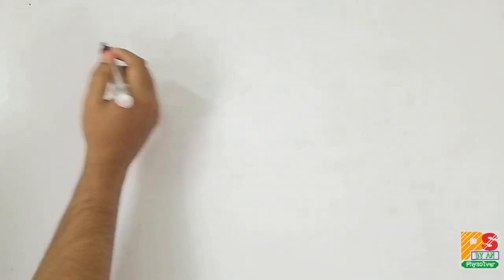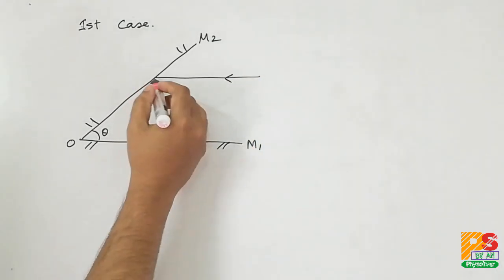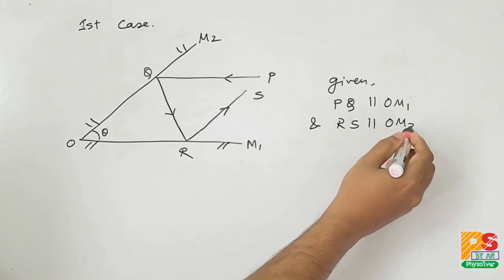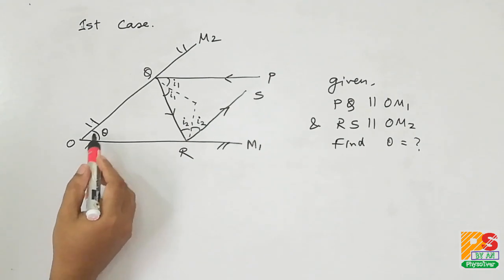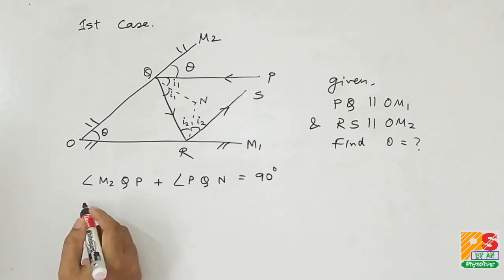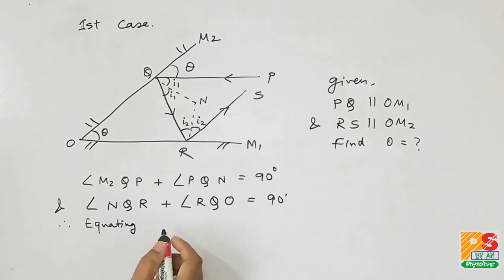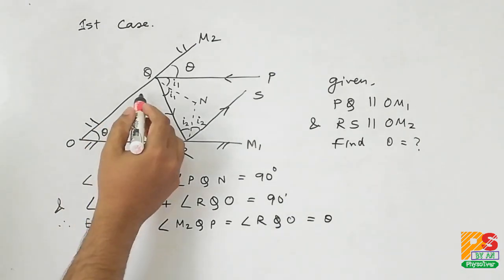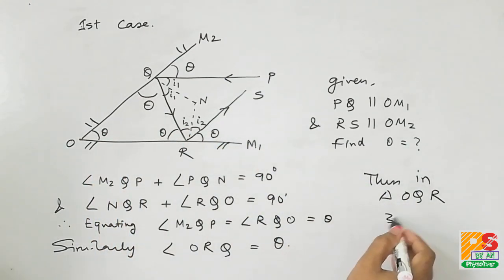Ray Optics | Solution | Problem 2 | Reflection on plane mirror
Collection of various problems of ray optics

Two plane  mirrors are inclined at an angle θ. The incident ray is parallel to one mirror and the emergent ray is parallel to the other mirror. Find the angle between the two mirrors.